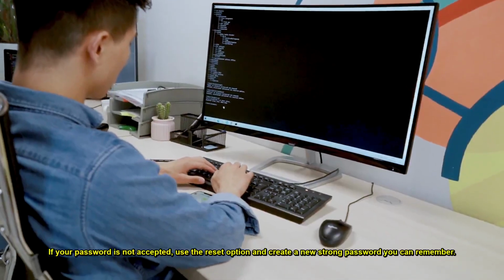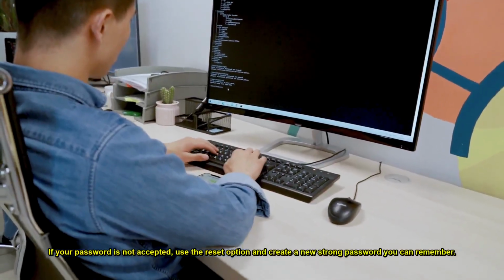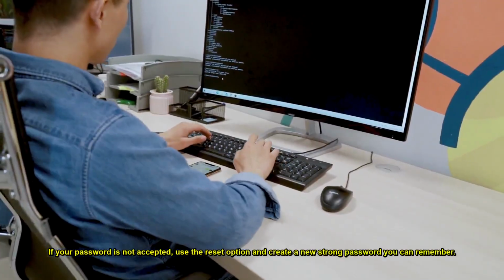How to Connect Notion with Monday.com - Quick Tutorial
In this quick tutorial, we'll guide you through the seamless process of connecting Notion with Monday.com to enhance your productivity and project management. Discover step-by-step instructions, tips, and best practices for integrating these powerful tools, allowing you to streamline your workflow and keep your projects organized. Whether you're a beginner or looking to optimize your current setup, this video has everything you need to get started!